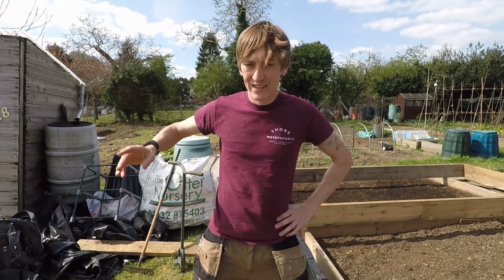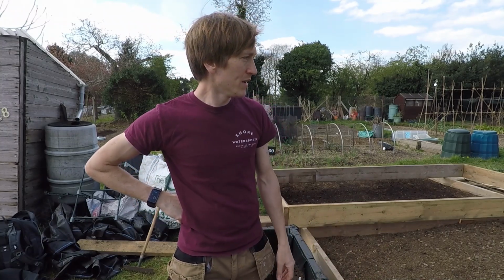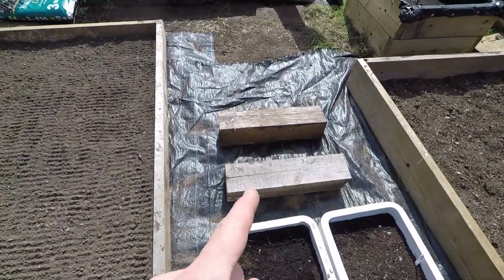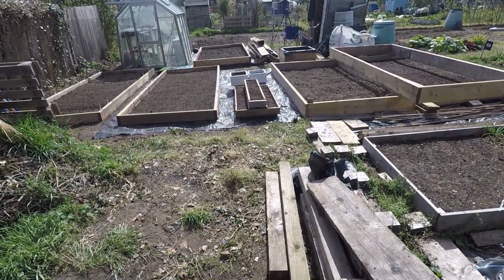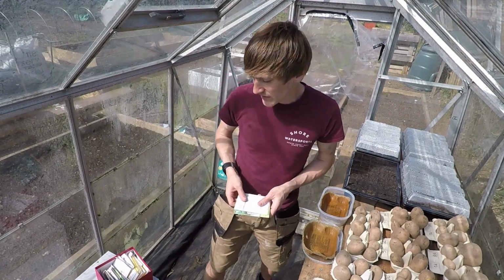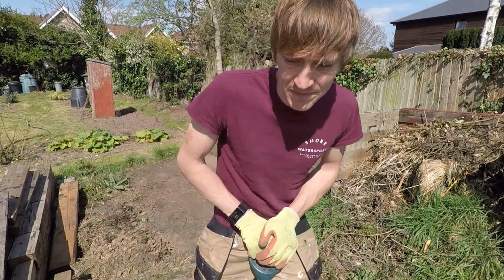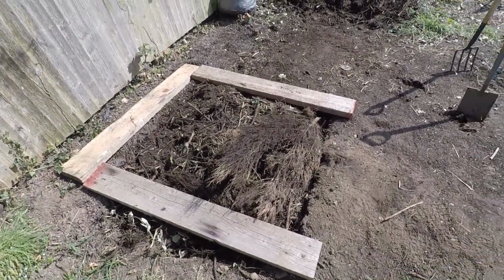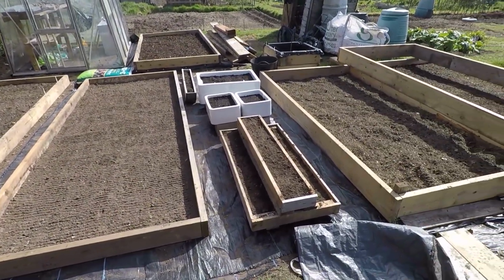EP21 - Starting my "herb garden" and moving the compost heap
Welcome to My Allotment Life

This time I have started planting some herbs and arranging the pots between my large raised beds. I am moving the compost heap to make room for future projects.

I love growing my own veg and finally getting my own allotment plot has allowed me to give it a go on a larger scale.
Join me on my exciting journey from an overgrown mess to a bountiful and productive patch.
I try to make the videos as entertaining as possible and I am learning to edit as I go.  So give me a chance and hopefully, you will be inspired to grow your own too!